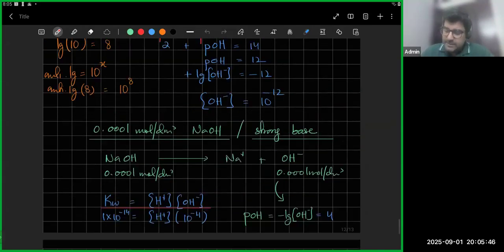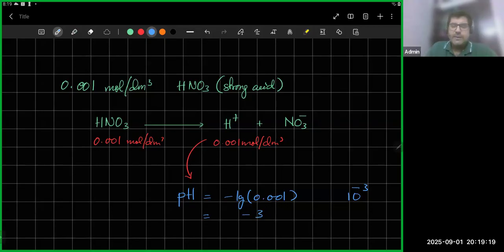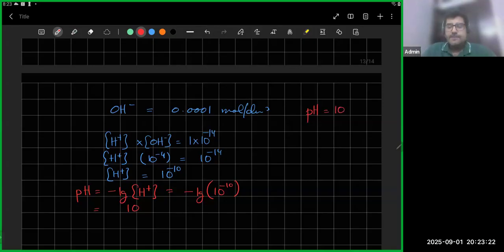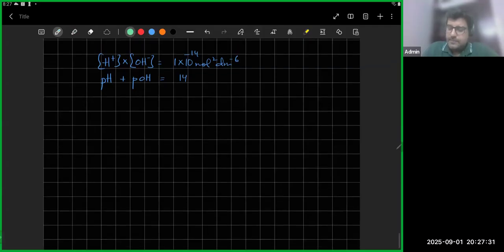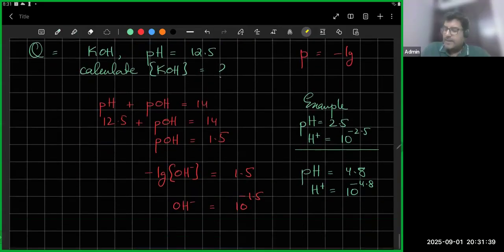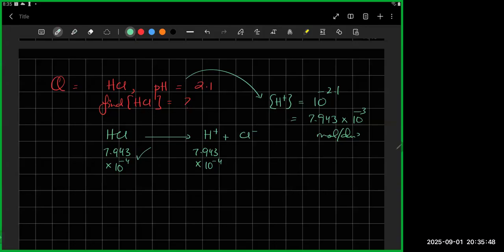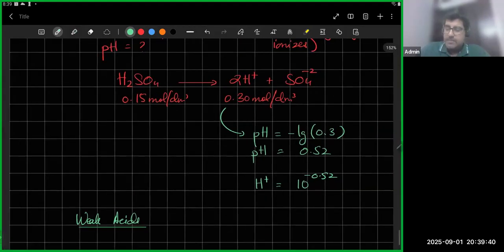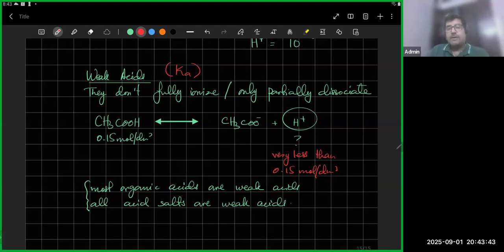A Level | Live Class 34 | Chemical Equilibria Part 5 | Calculating PH & POH | WhatsApp 0323 5094443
In this Live Class 34 for A Level Chemistry, we continue Chemical Equilibria Part 5 with a focus on Calculating pH and pOH. The session builds a strong foundation by revising the meaning of pH and pOH, their relationship to hydrogen ion concentration, and the mathematical skills required to solve related problems. Students will practice using formulas, logarithms, and equilibrium expressions to calculate pH for strong and weak acids and bases. Real exam-style questions are also solved to strengthen confidence.

1️⃣ Understanding pH and pOH – Clear explanation of pH as a measure of hydrogen ion concentration and pOH as a measure of hydroxide ion concentration. The class shows how both values give information about acidity and alkalinity.

2️⃣ The pH Scale – Exploration of the 0–14 scale, showing how strong acids have low pH, strong bases have high pH, and neutral solutions like water have pH 7 at 25°C. The importance of logarithmic scaling is explained in detail.

3️⃣ Mathematical Formulae – Step-by-step use of pH = –log[H⁺] and pOH = –log[OH⁻], including practice with calculator skills and converting back from pH to [H⁺] concentration.

4️⃣ Relationship between pH and pOH – Explanation of how pH + pOH = 14 at 25°C, linking the two values through the water dissociation constant (Kw). Students will learn how to use this to solve missing values.

5️⃣ Strong vs Weak Acids/Bases – Worked examples comparing pH calculations of strong acids/bases (complete dissociation) with weak acids/bases (partial dissociation), including use of Ka values and equilibrium concentrations.

6️⃣ Past Paper Practice – Solved A Level exam questions involving step-by-step calculations of pH, pOH, and ion concentrations. Students gain exam-focused practice with both direct formula questions and problem-solving scenarios.